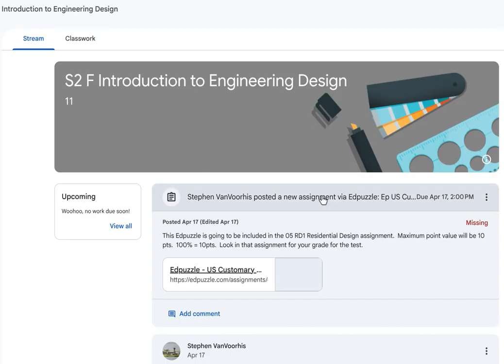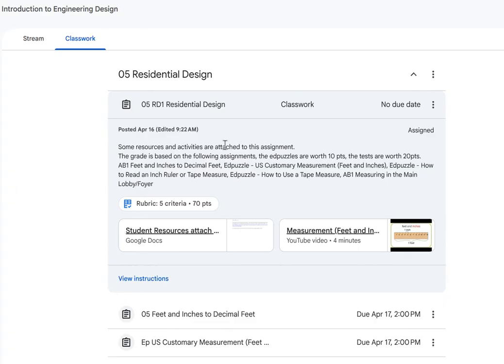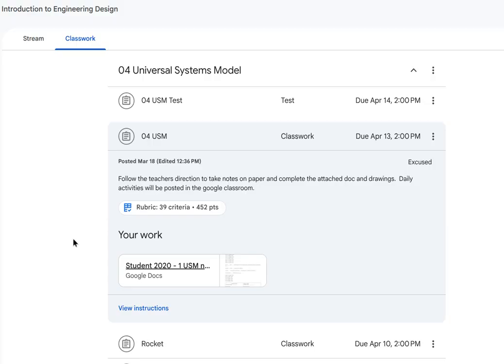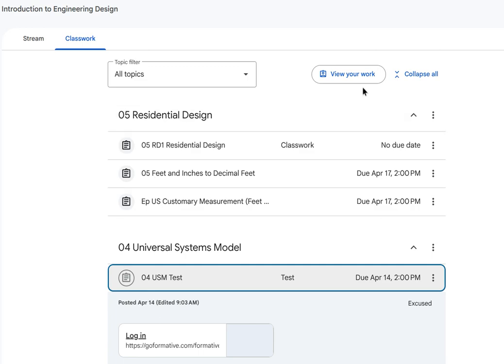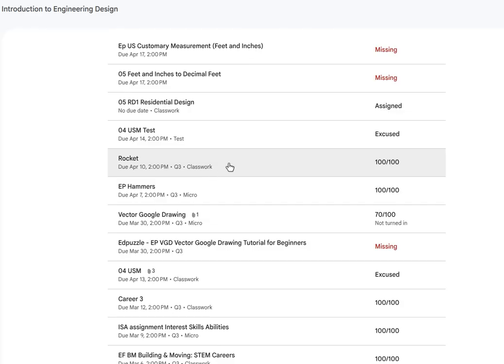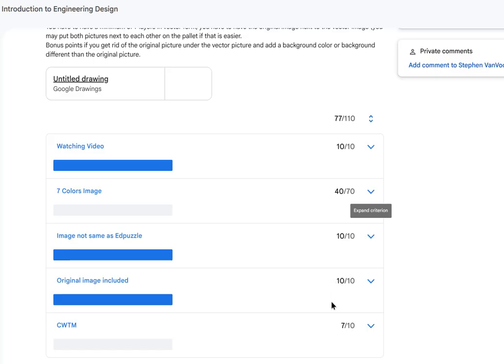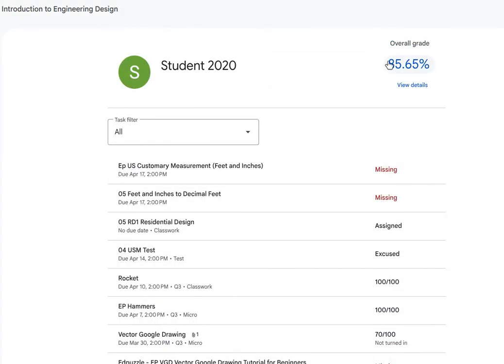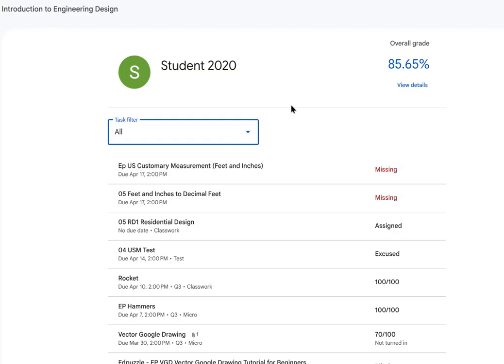Google Classroom Student , what and why is that my grade, the stream, can I improve my grade CWTM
A video about the Student view of the google classroom.  A description of the stream, student work and a break down of view my work and how an assignment may be graded.